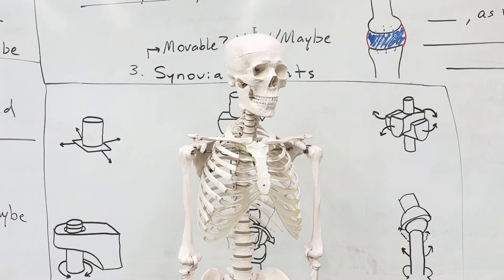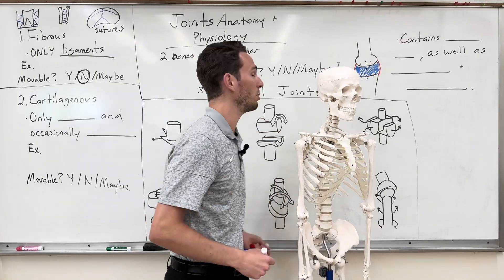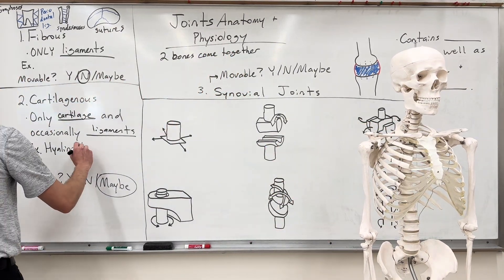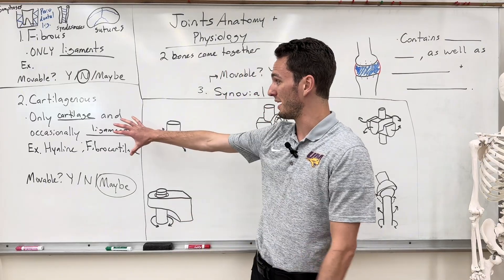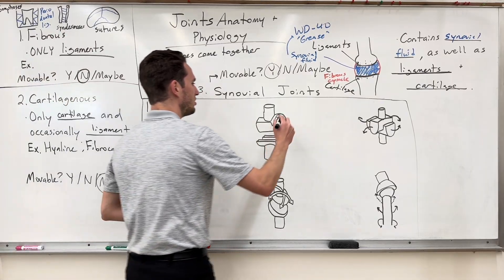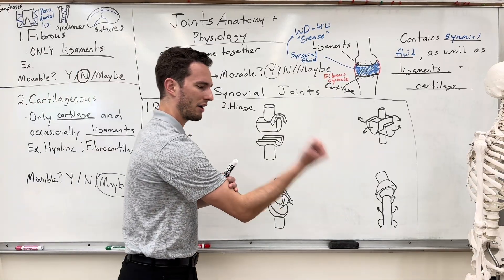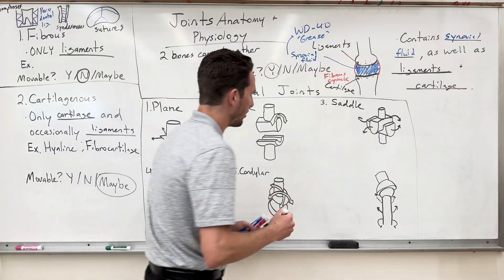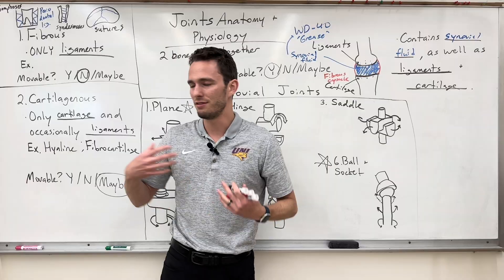Joints: A Comprehensive Overview (with a Skeleton!)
If you need to learn about joints for your Anatomy and Physiology class, look no further! Joints are locations where two bones come together, but with 206 bones in an adult human, there are a LOT of joints to learn! How do we classify them, then? In this video, we use a skeleton to demonstrate the three main joint types, with an emphasis on the 6 synovial joints.